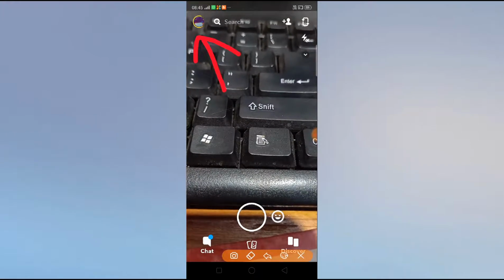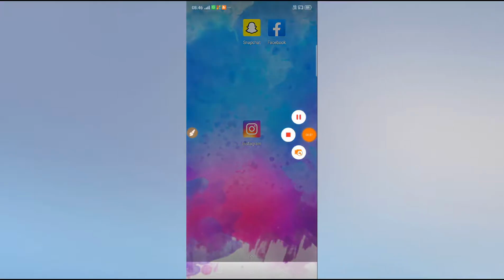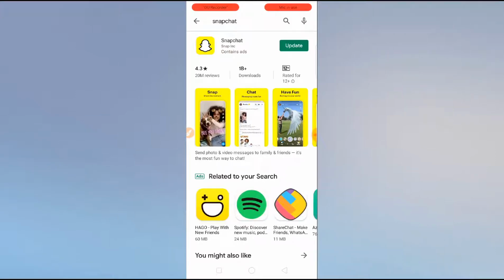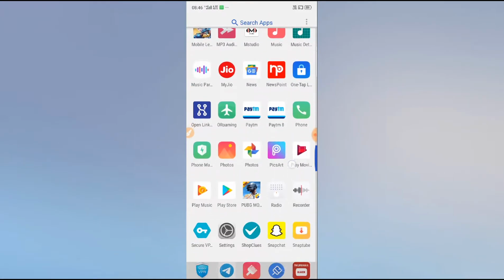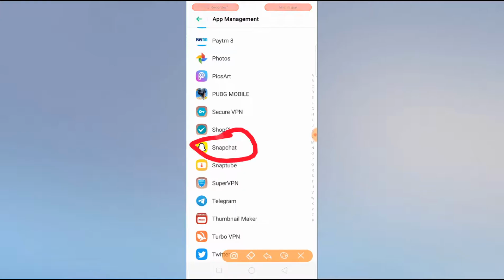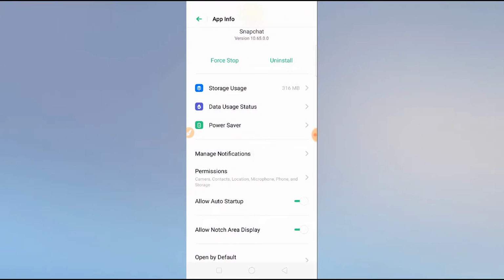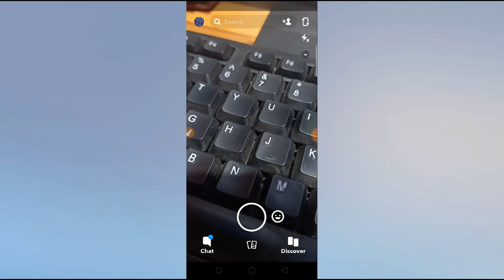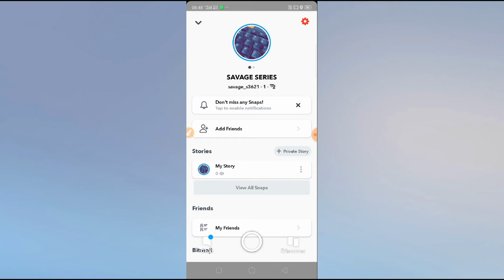Snapchat couldn't load refresh please try again problem Solved 2023